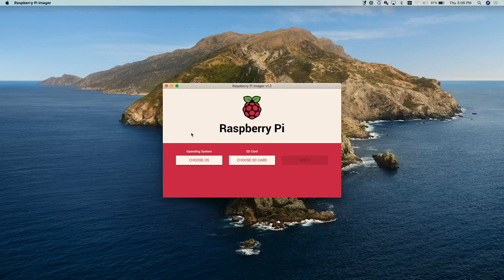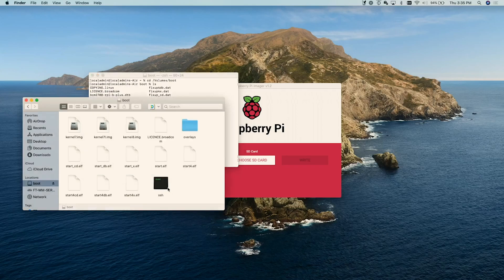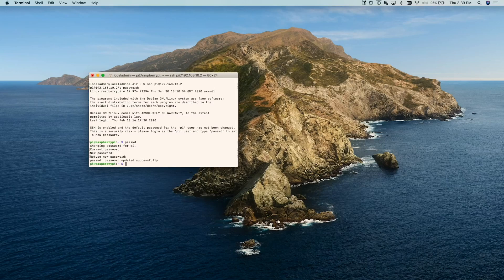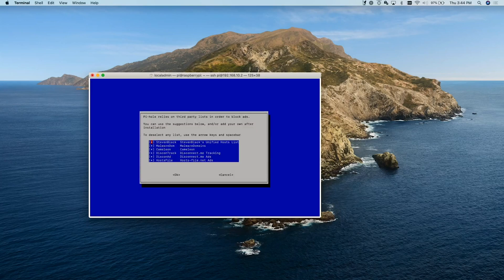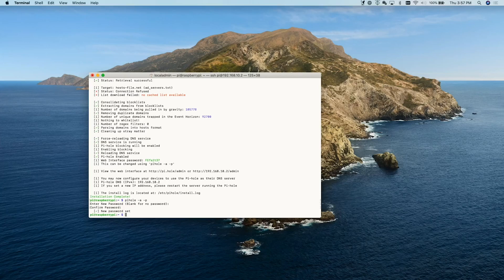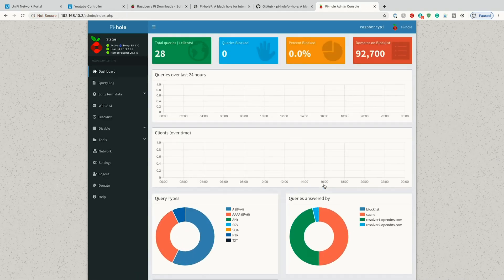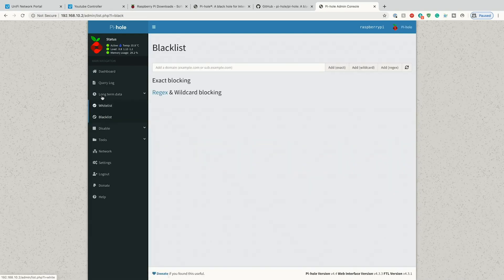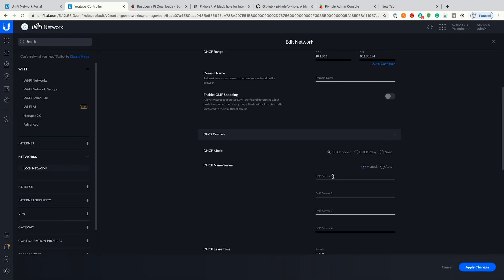Whole-Home AdBlocker on Unifi with PiHole